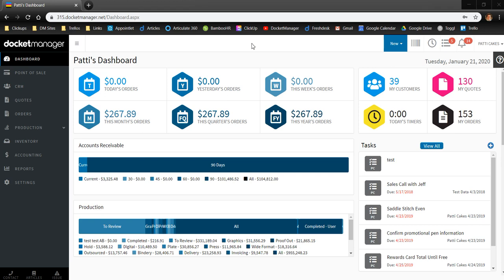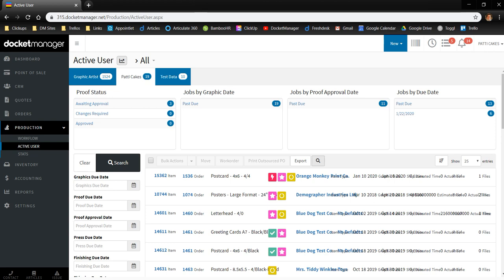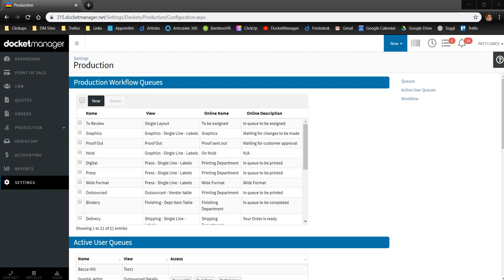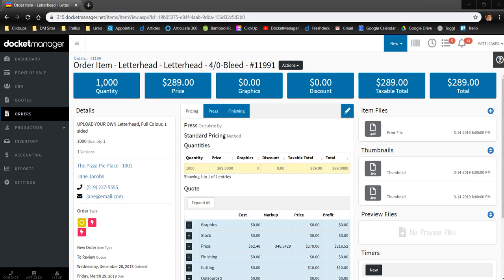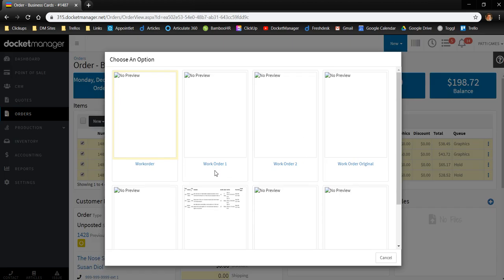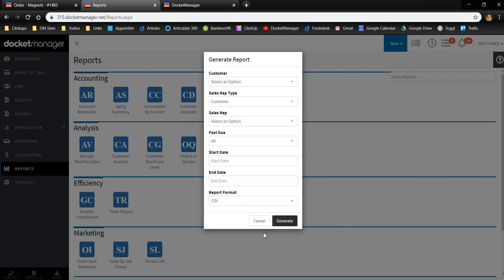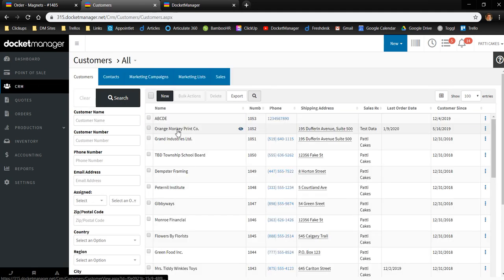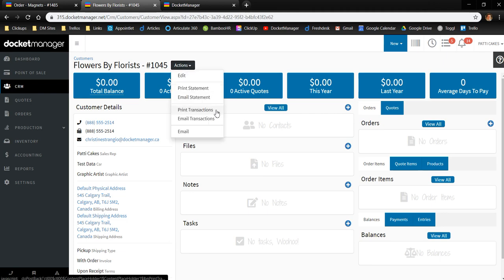New Features - v3.15